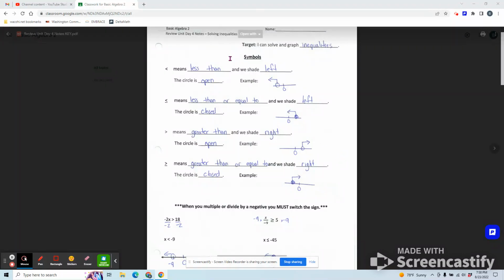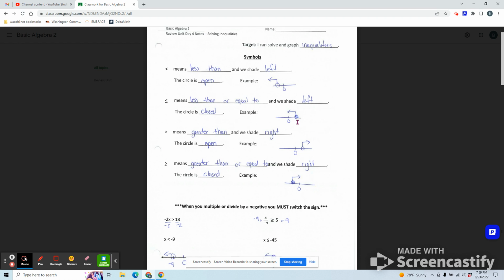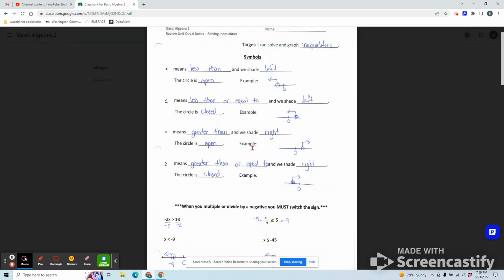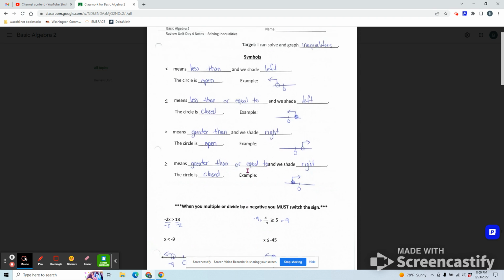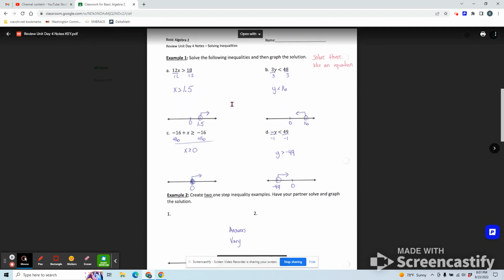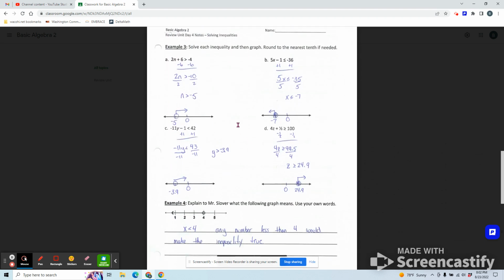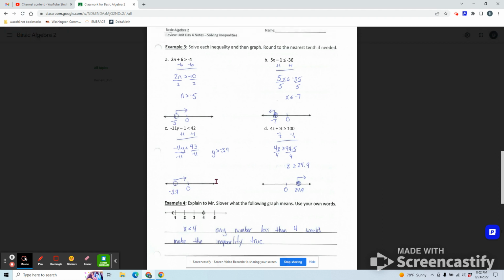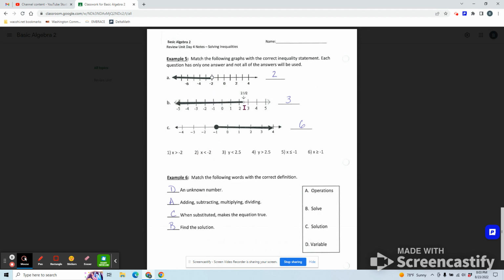Foundations of Algebra 2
Unit 1 Review Unit Day 5: Solving Inequalities